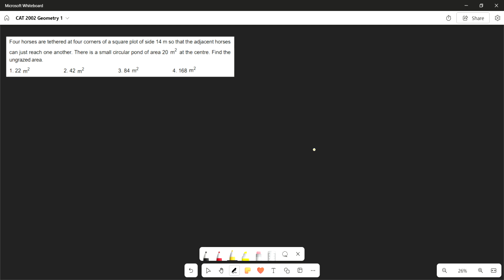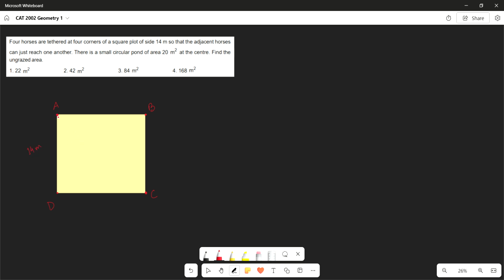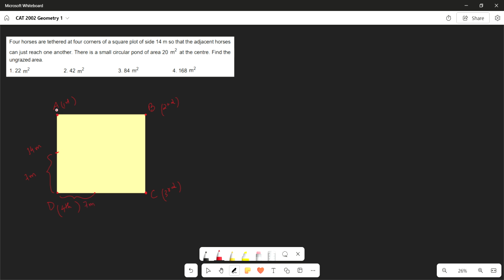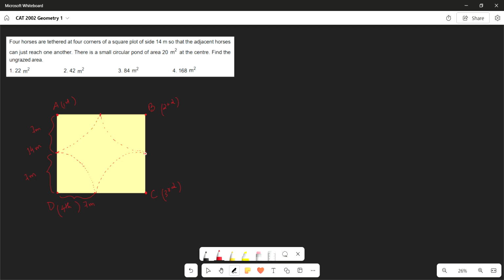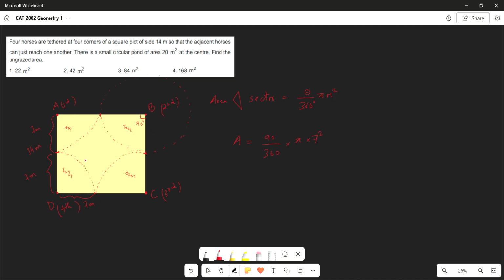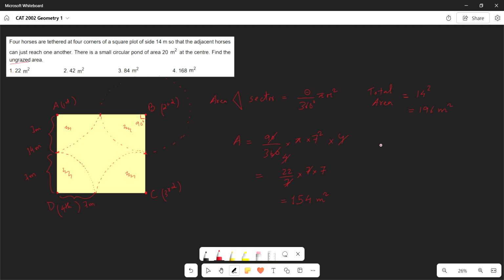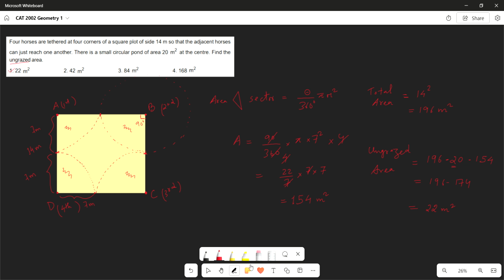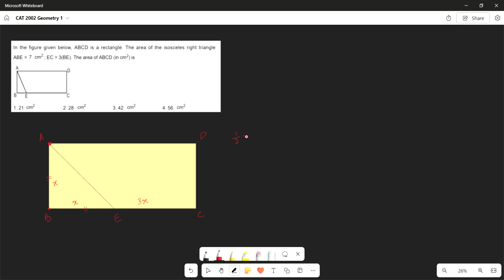CAT 2002 Geometry PYQs | 2 Easy & Scoring Questions Explained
In this video, we solve two easy and scoring Geometry questions that are perfect for CAT Quant practice. These problems test basic concepts and clear thinking — exactly the type of questions you should not miss in the exam.

In this session:
✔️ Simple conceptual approach
✔️ Step-by-step explanation
✔️ Exam-oriented strategy

If you're preparing for CAT, regular practice of previous year questions is essential to improve accuracy and confidence.

Try solving both questions before watching the complete solution!